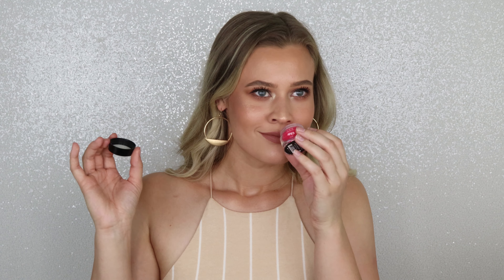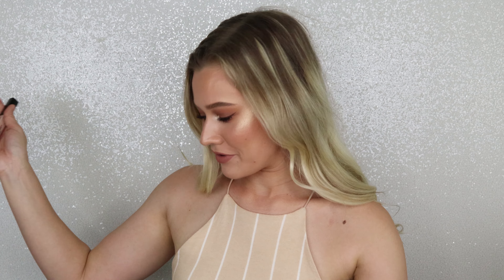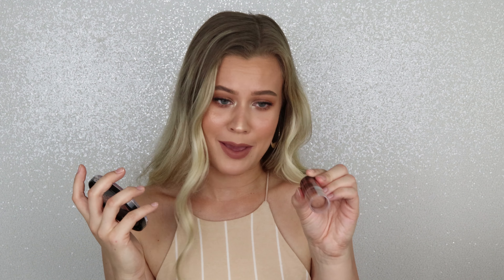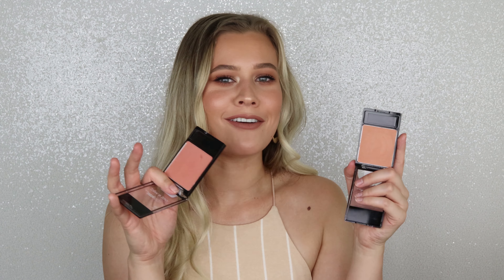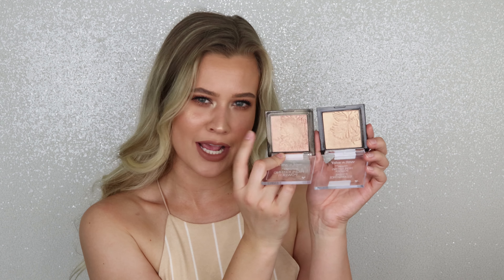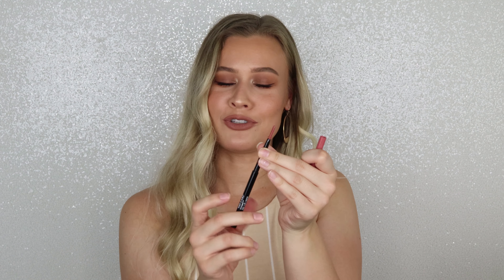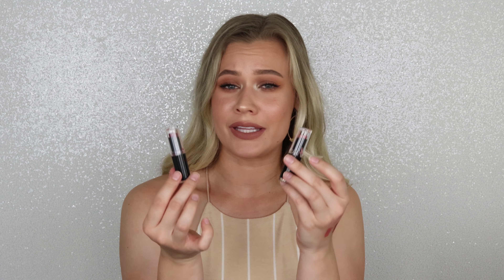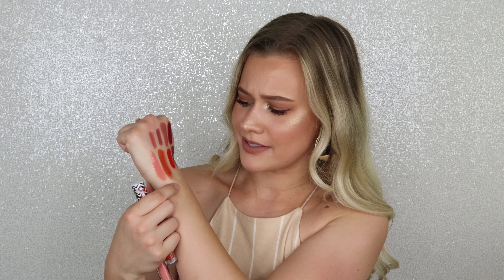BEST OF WET N WILD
Hey guys! Today's video is all about the BEST of Wet n Wild! Wet n Wild is one of favorite drugstore brands and it happens to be one of the cheapest! You don't always need to spend a bunch of money to find good products, so I hope this video helps you navigate what's good at the drugstore :)

Products Mentioned:
Perfect Pout Lip Scrub in Pecker Up
Dewy Primer
Photofocus Foundation in Soft Beige
Photofocus Concealer in Light Ivory
Megaglo Contouring Palette in Dulce de Leche
Megaglo Makeup Contour Stick in Call Me Maple
Color Icon Blushes in Mellow Wine and Apricot in the Middle
Megaglo Highlighters in Golden Flower Crown and Precious Petals
Photofocus Pressed Powder in Warm Beige
Color Icon Shadow in Not a Basic Peach
Ultimate Brow Mascara in Nothing But Brunette
Perfect Pout Gel Lip Liners in Bare to Comment and Gone Burgundy
Megalast Lip Colors in Bare it All and Cinnamon Spice
Megalast Liquid Catsuit Lipsticks in Flame of the Game and Give Me Mocha
Color Icon Lip Gloss in Featherless and Pout of Paradise

Makeup I wore in this video:
Foundation - Covergirl Vitalist Healthy Elixir in 710
Eyes - Persona Identity Palette
Highlight - Persona Cali Glow in Zuma
Lipstick - Persona in OG